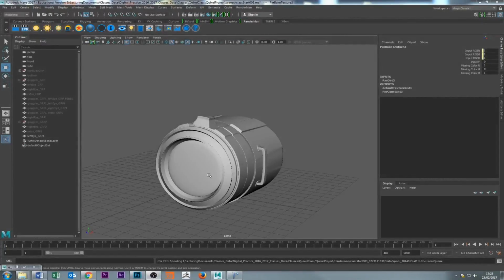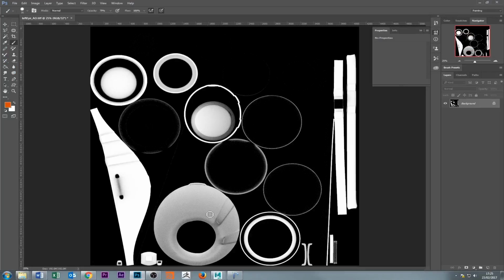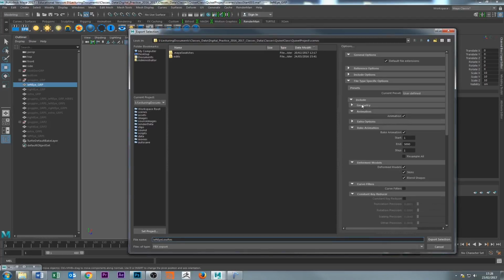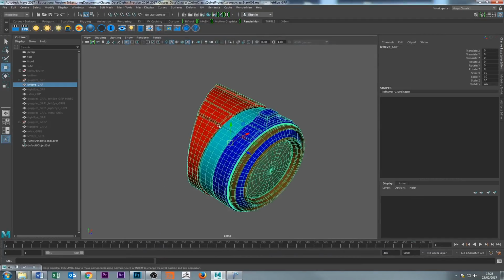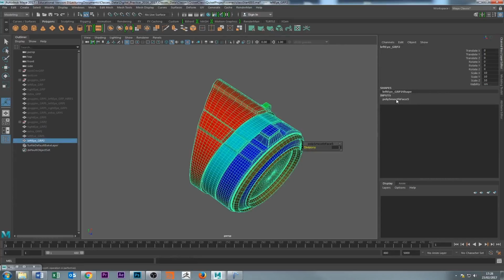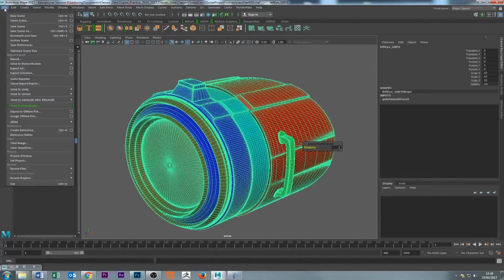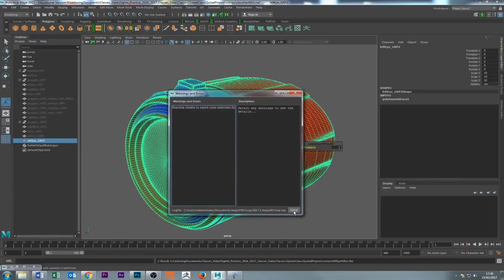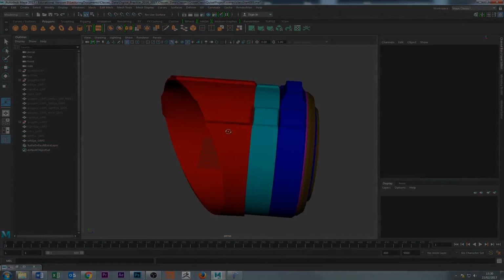004 Exporting Geometry for baking